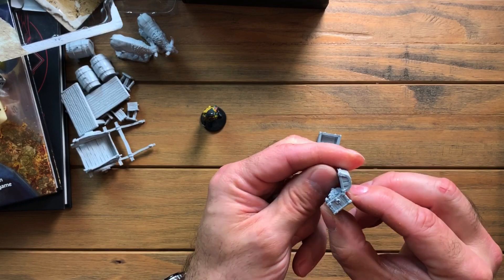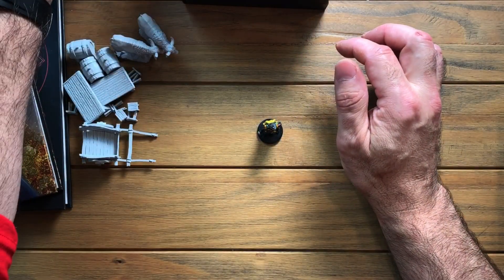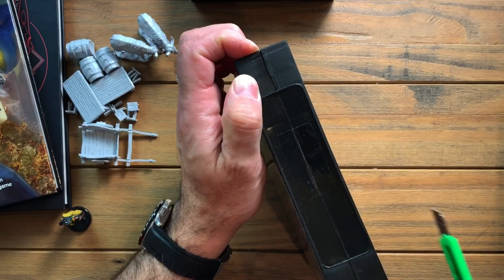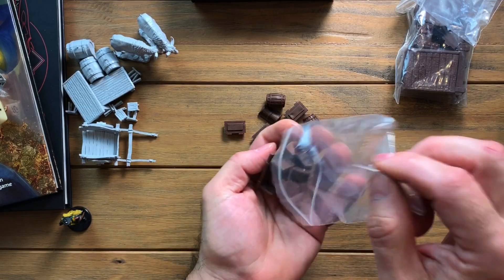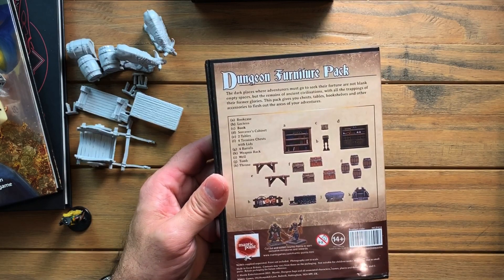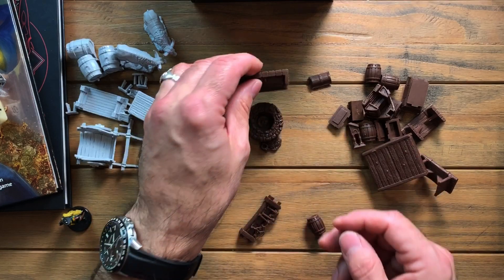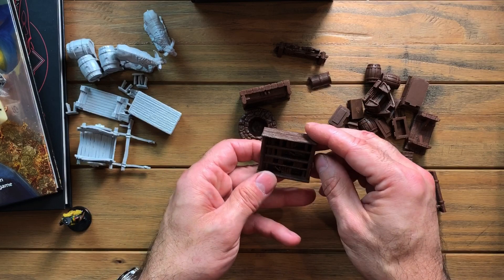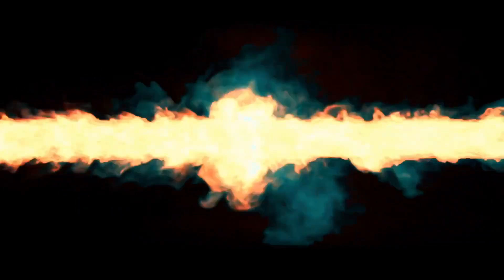📦 D&D Terrain Awesome Stuff!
Wizkids and Mantic Dungeon Terrain?  furniture?  How about Stuff for your D&D dungeons or villages or bars... that’s too long though 😄  Hope you enjoy this video and get some insight on terrain for you adventures.